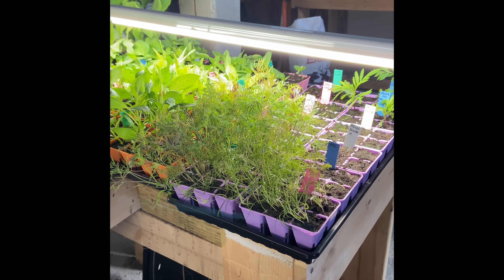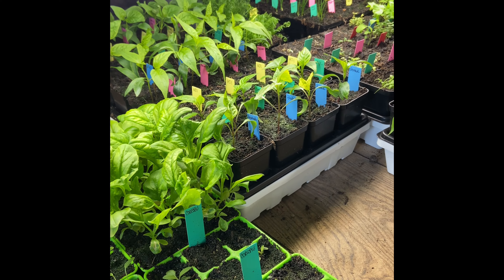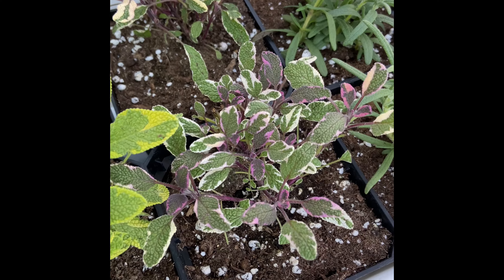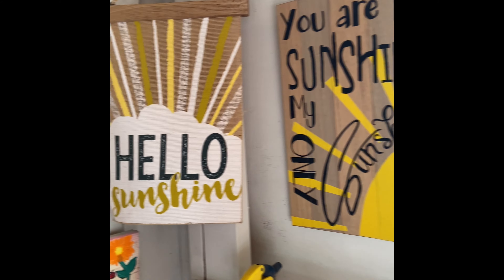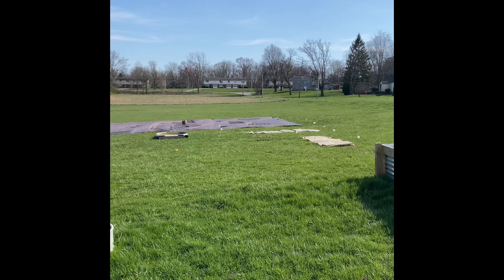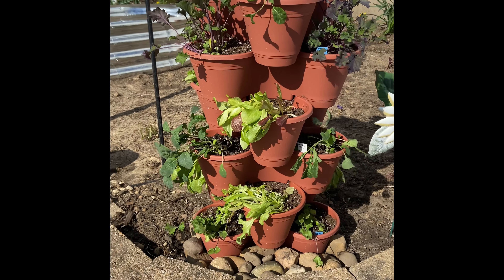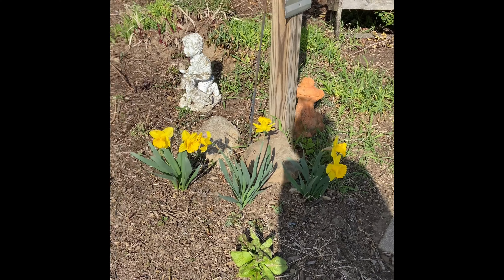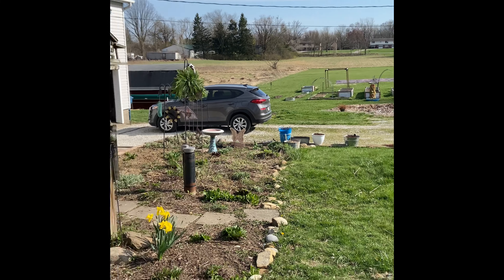Pre-garden tour and the queens throne has arrived!